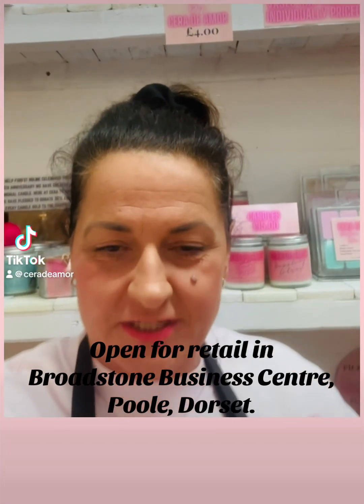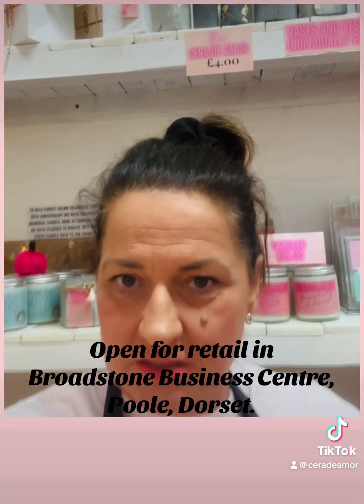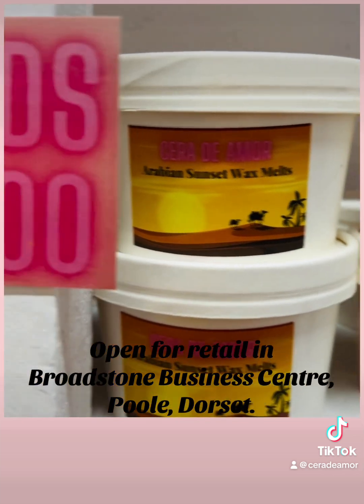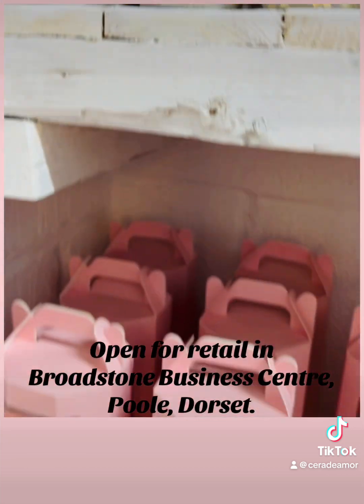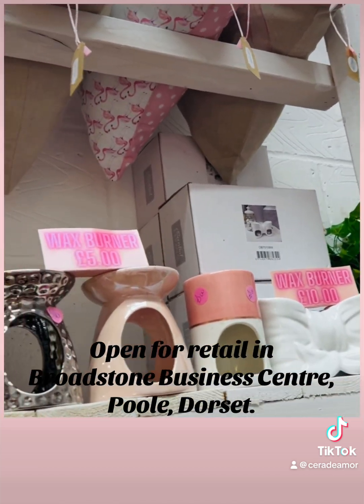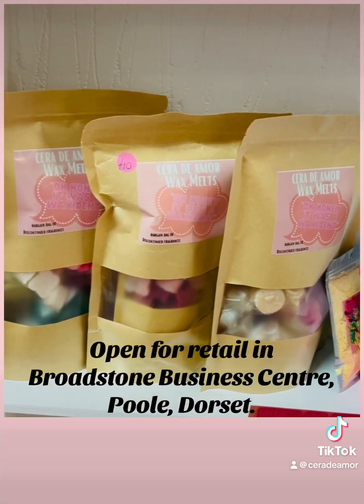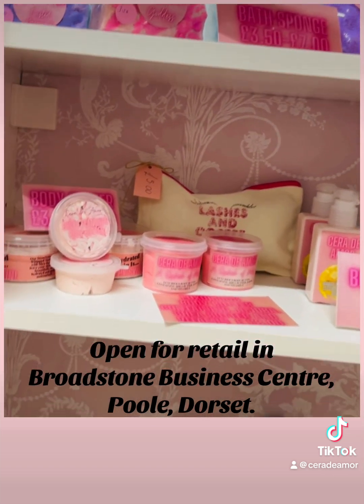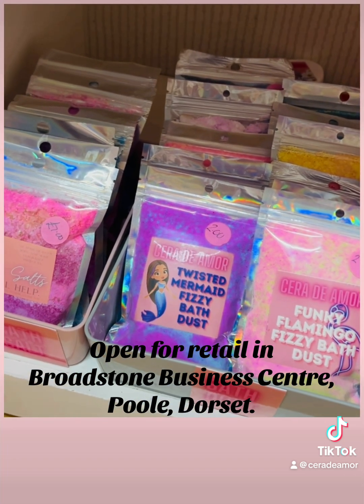24 September 2024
Home Fragrances and Bath/Body products.